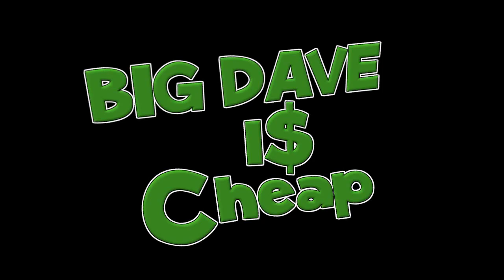F2P FPS Week - Introduction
Big Dave checking in with a quick explanation of how the Free to Play FPS week is going to work.

First video will be posted today!